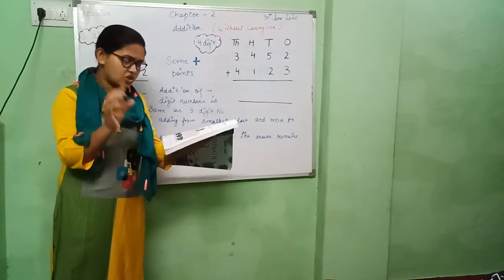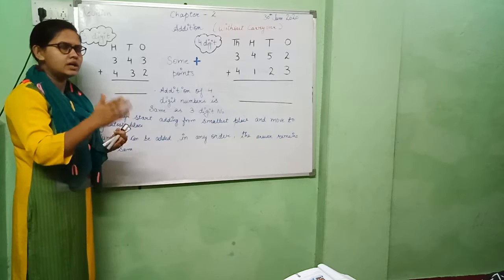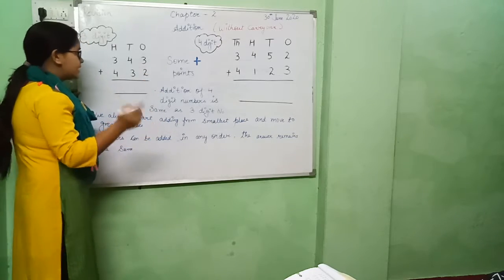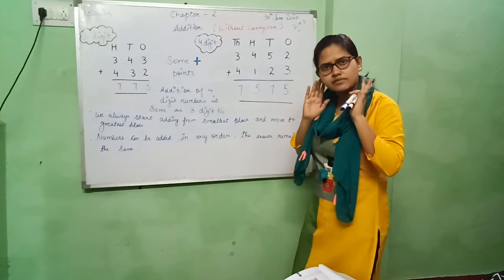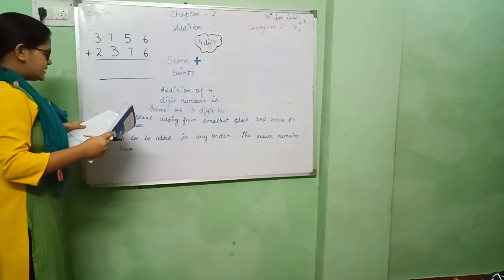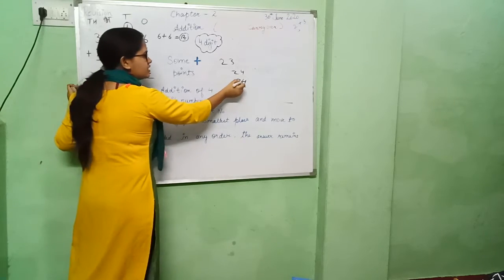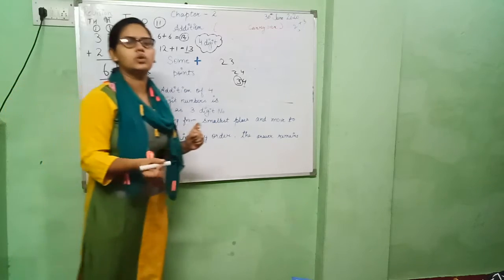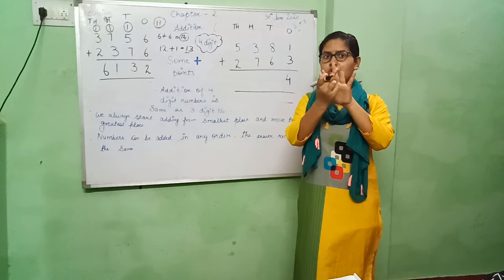Class 3 Mathematics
Chapter -2 Addition (revision)